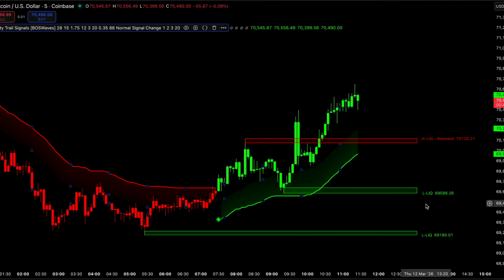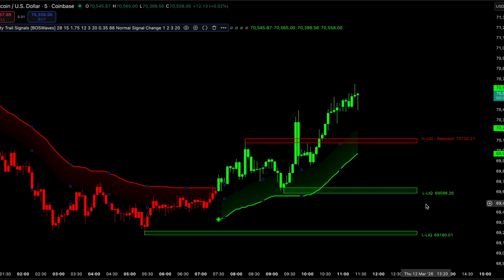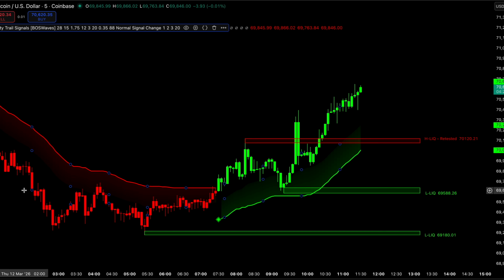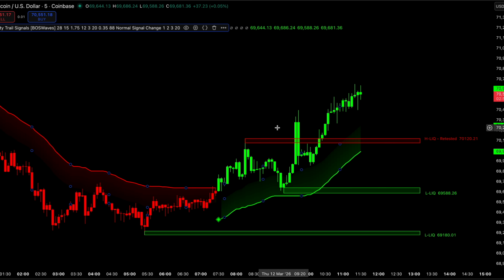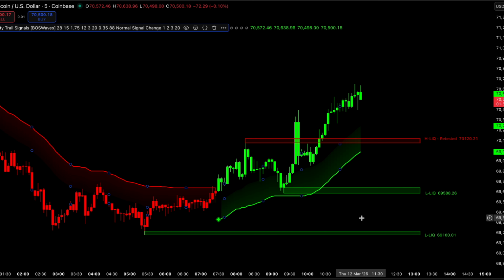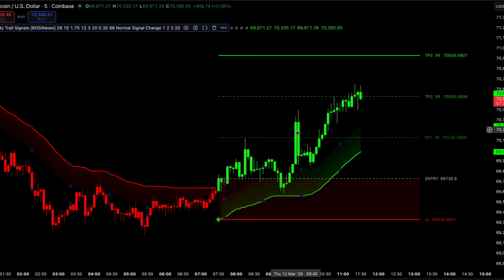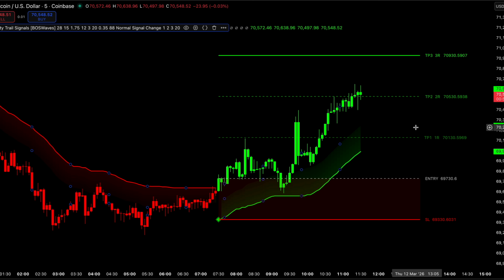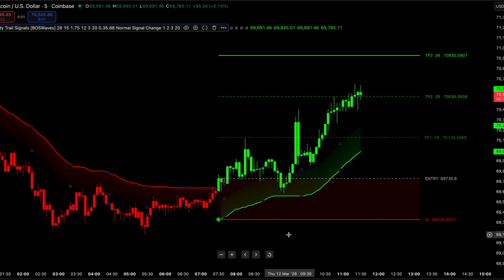Liquidity Trail Signals - MOST DANGEROUS Indicator We've Ever Released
Follow institutional liquidity with a proprietary adaptive trail, automatically map the exact price levels where resting orders are waiting to be swept, and enter every trade with a complete position layout already built out in front of you.